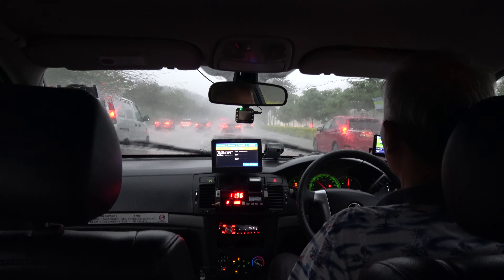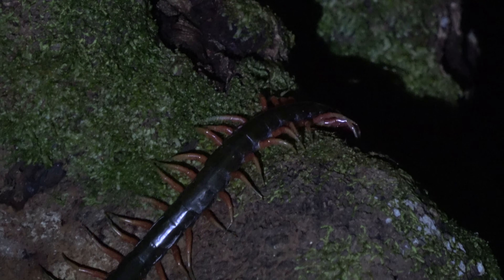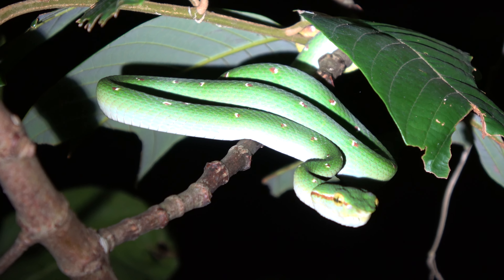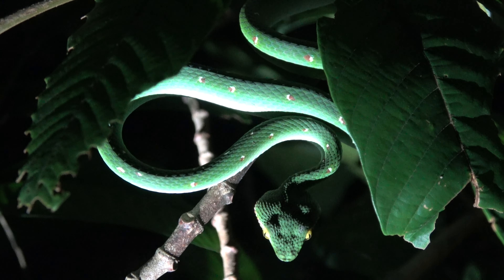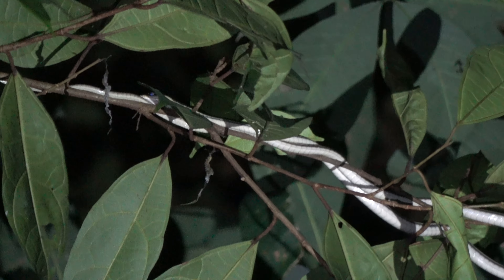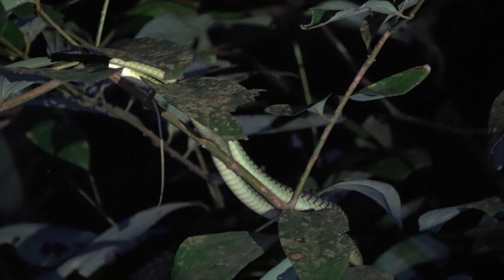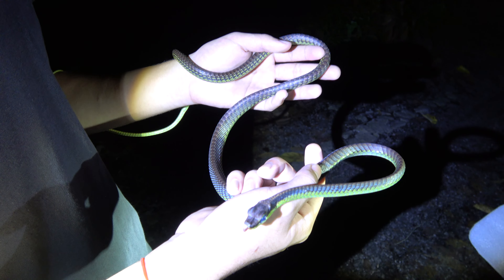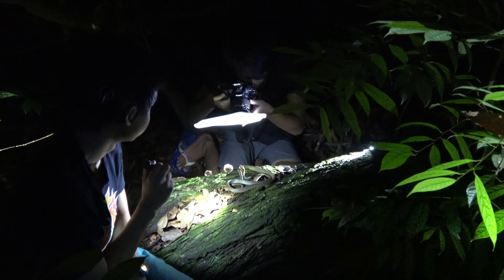Waglers Pit Viper and Elegant Bronzeback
A fun night looking for snakes in the jungles of Singapore with friends.